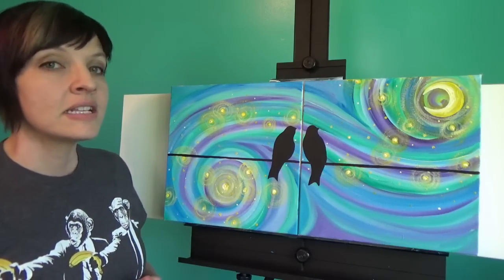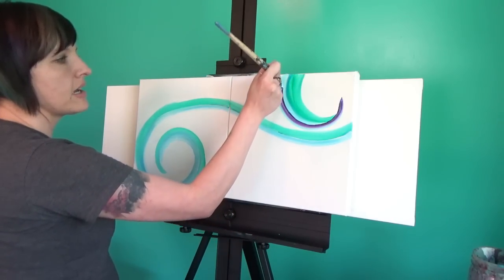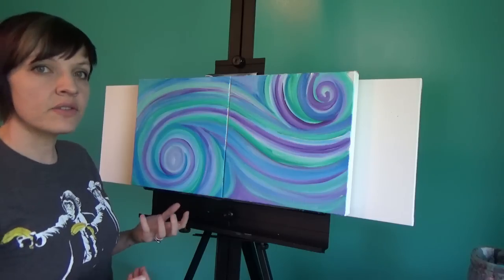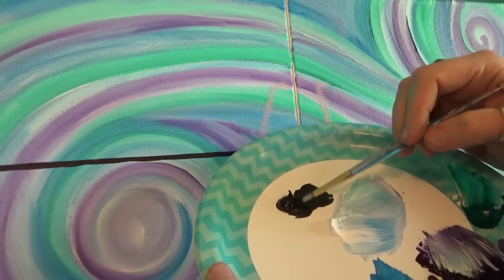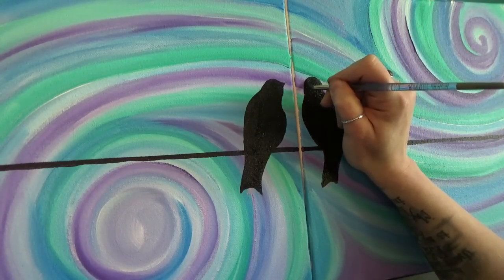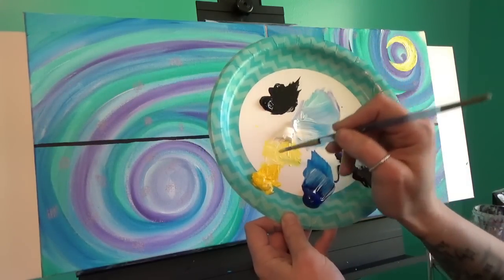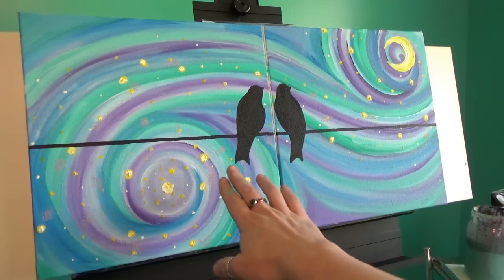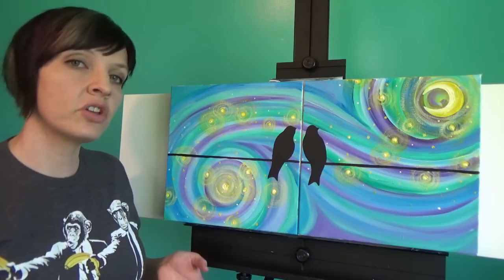A Starry Night for Lovebirds Step by Step Acrylic Painting on Canvas for Beginners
In this video, we're gonna get together and learn how to paint lovebirds on a wire with a starry night background, reminiscent of Van Gogh. This is a good lesson for beginners and up, and would be really fun for a couple's date night!

If you'd like to purchase my painting, click here to go to my

I’m painting on two 12x12 inch canvases, but you can paint on any type and size of canvas you like.

The brushes I use are:
• A 1-inch flat brush
• A half-inch angle brush
• A 1/4-inch round brush
• You'll also need a piece of chalk and a ruler

I’m using Liquitex Basics acrylic paints in the following colors:
• Phthalocyanine Blue
• Phthalocyanine Green
• Dioxazine Purple
• Primary Yellow
• Titanium White
• Mars Black